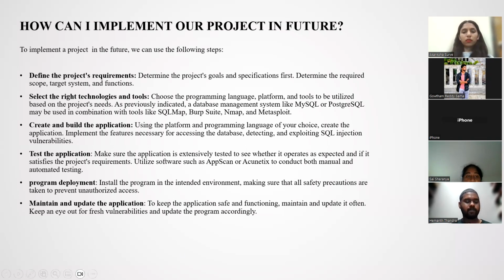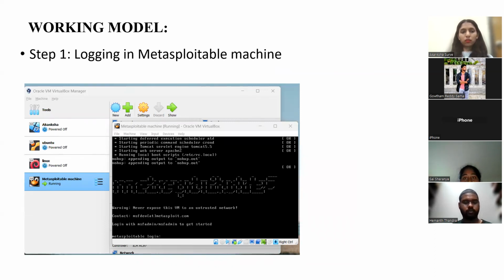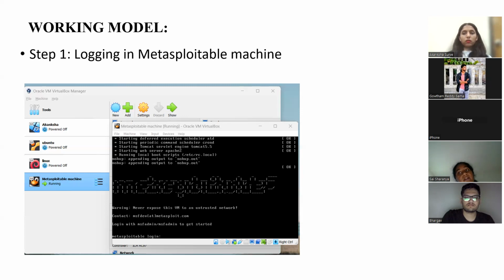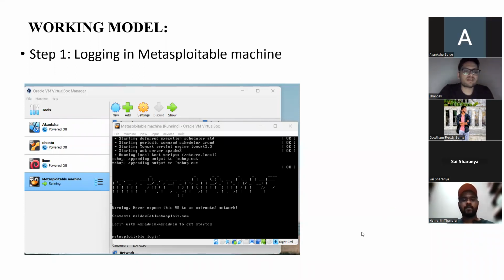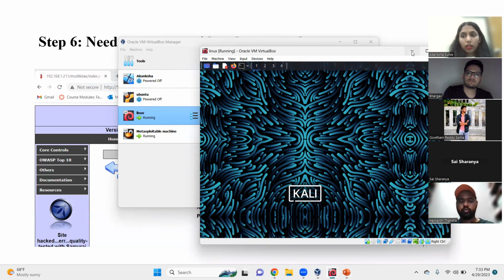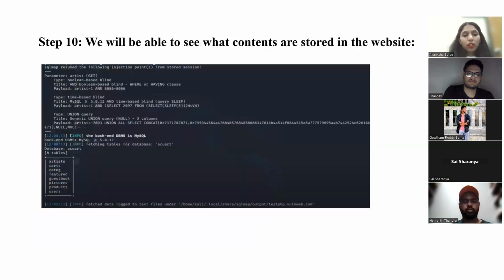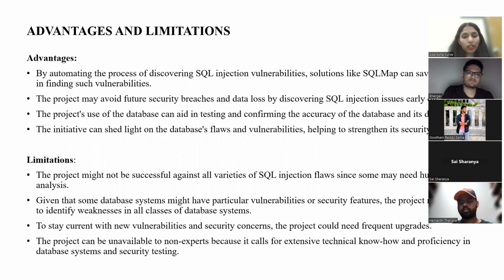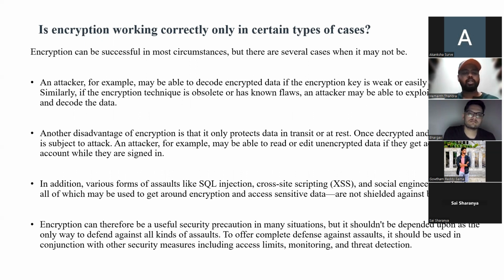IDENTIFYING SQL VULNERABILITIES WITH SQL MAPS AND ACCESSING THE DATABASE